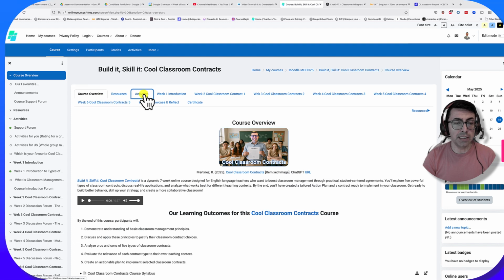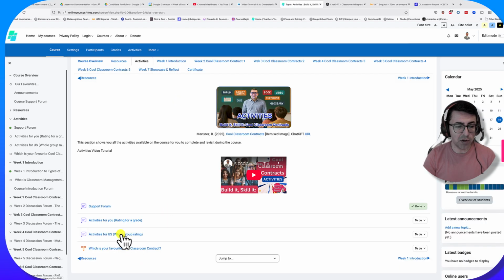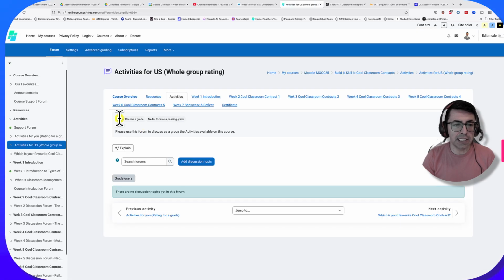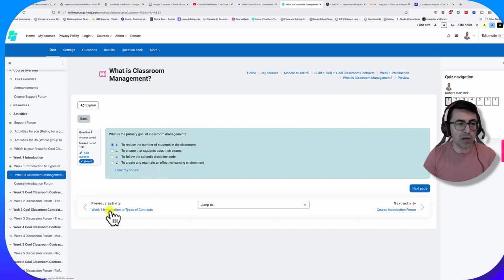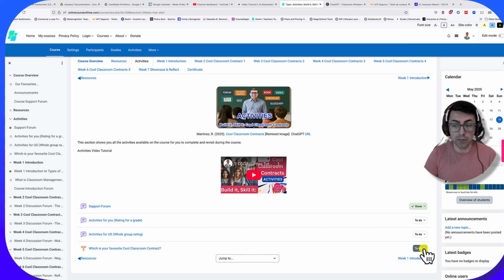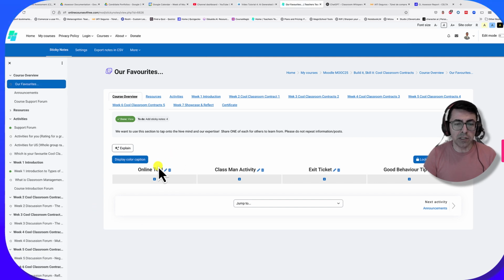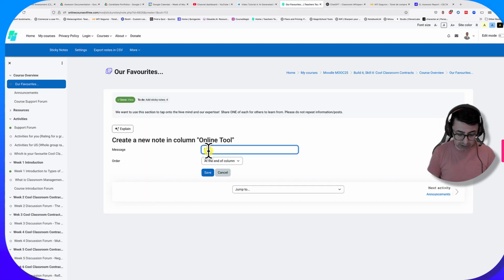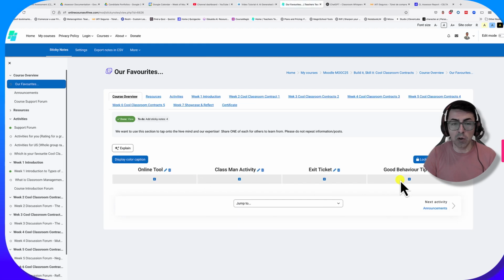Week 2 Tutorial 4 Resources Activities